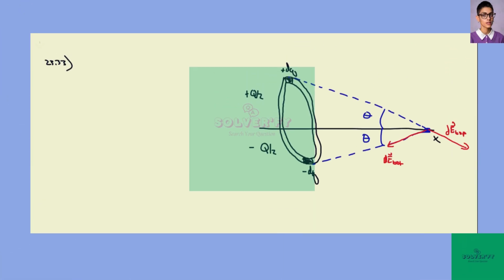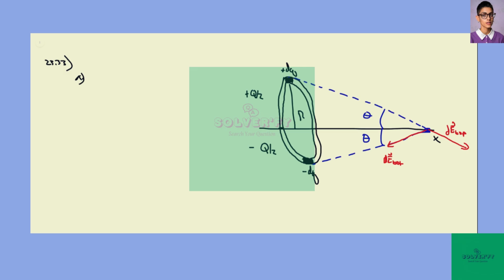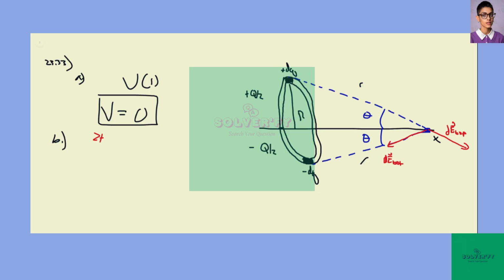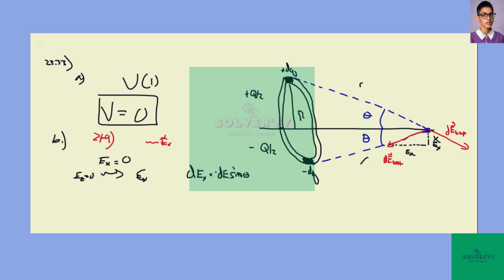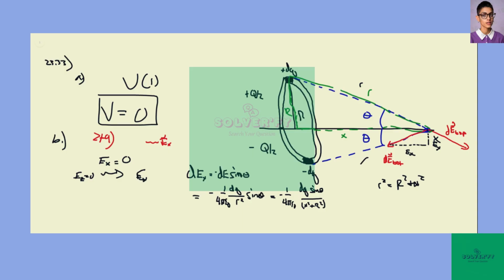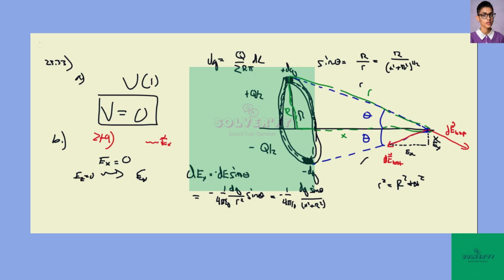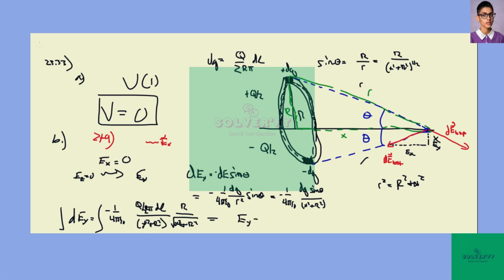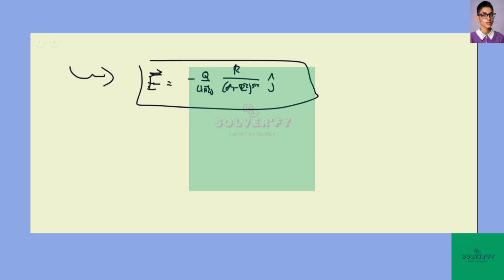A thin circular ring of radius (as in Fig. 14 has charge uniformly distributed on the top half, and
A thin circular ring of radius (as in Fig. 14 has charge uniformly distributed on the top half, and on the bottom half. (a) What is the value of the electric potential at a point a distance along the axis through the center of the circle? What can you say about the electric field at a distance along the axis? Let at .